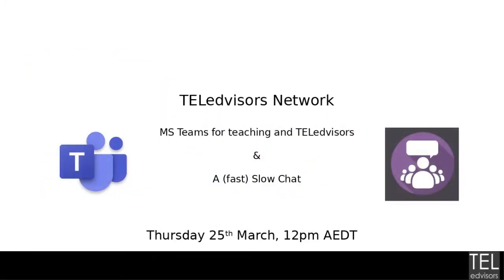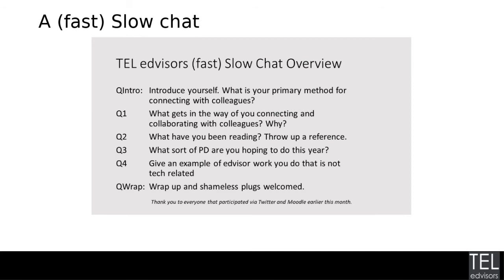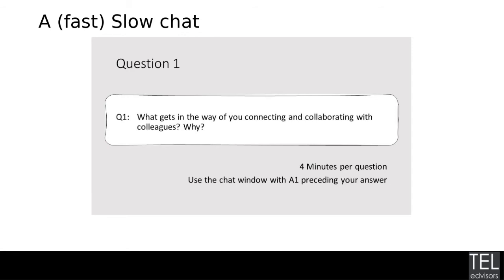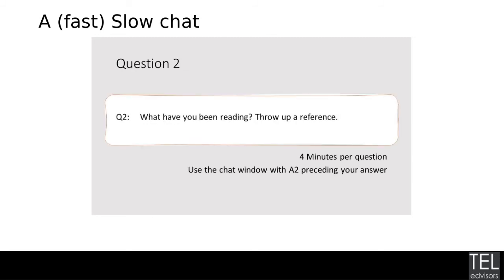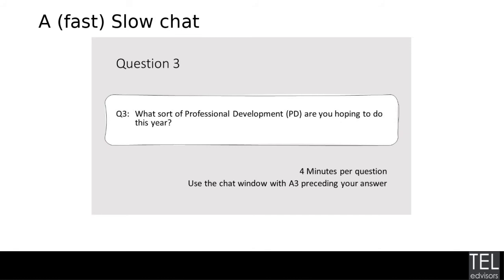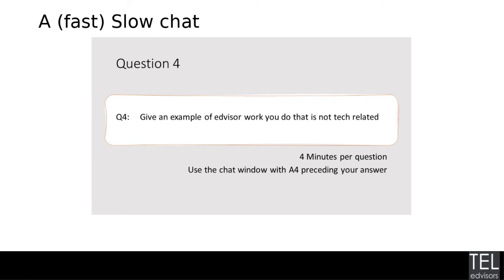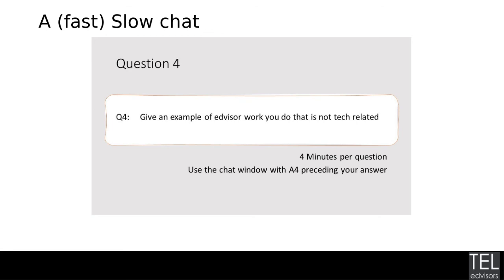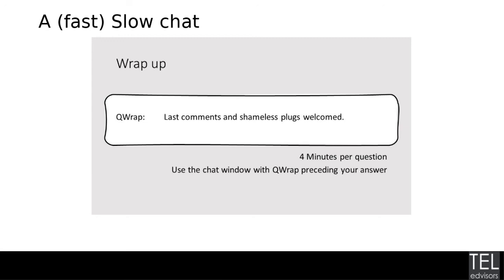TELedvisors webinar March 2021 Kate Mitchell A (fast) Slow Chat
Slow Chats are usually semi-synchronous conversations held on social media (commonly Twitter) over hours or days where participants respond to a series of questions and can discuss responses. We ran a faster version of this in our March webinar, asking about how we communicate and other aspects of our work - I think it went pretty well

Facilitated by Kate Mitchell